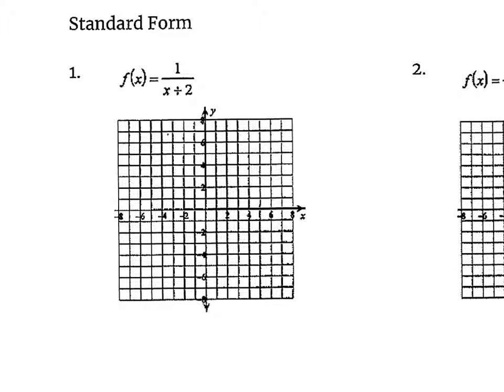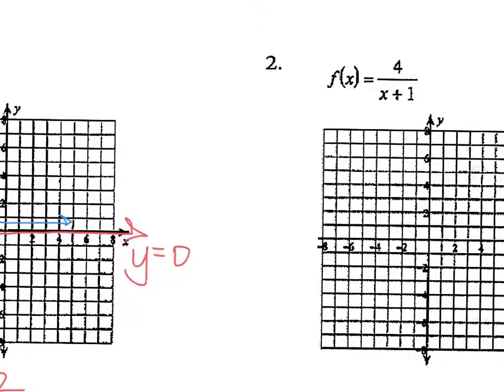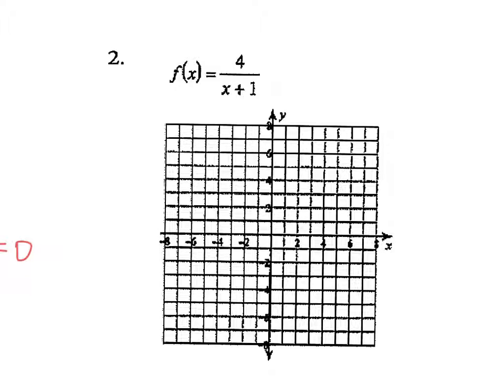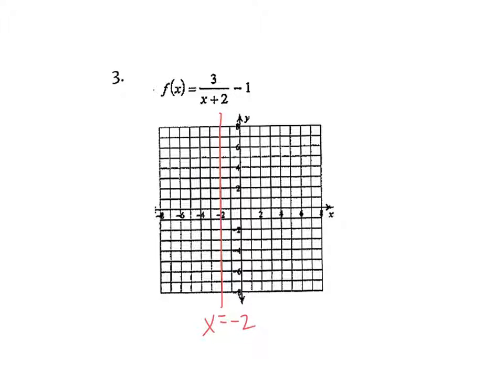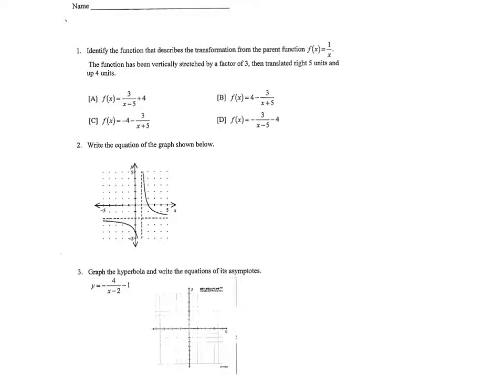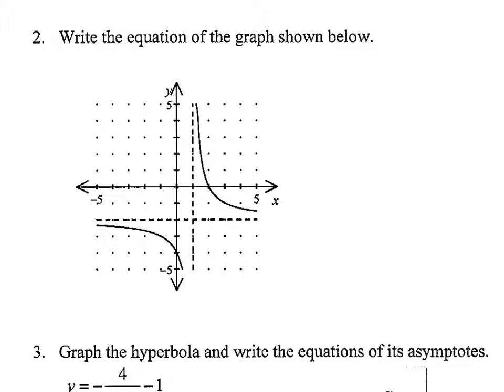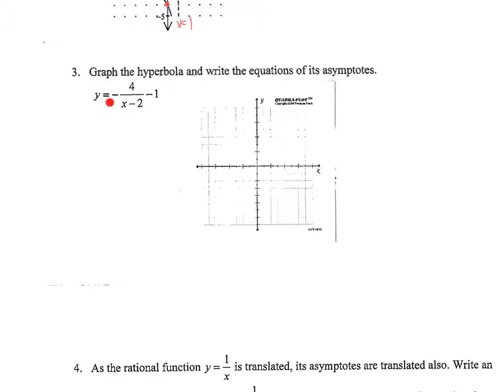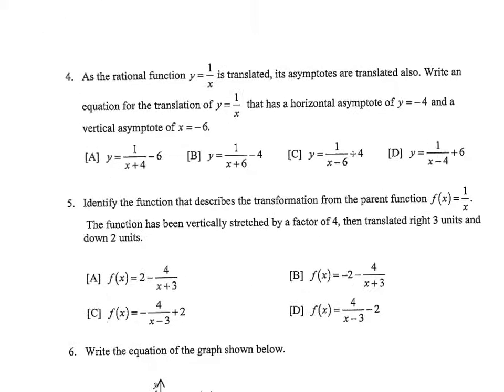Graphing Rationals in Standard Form